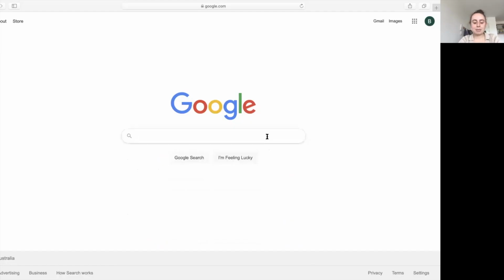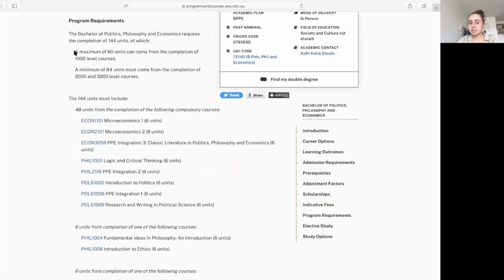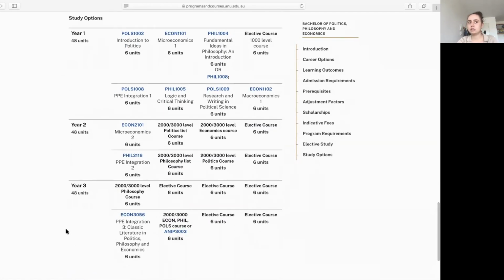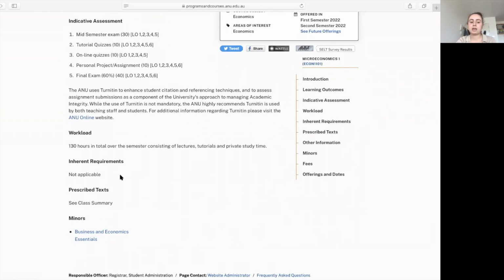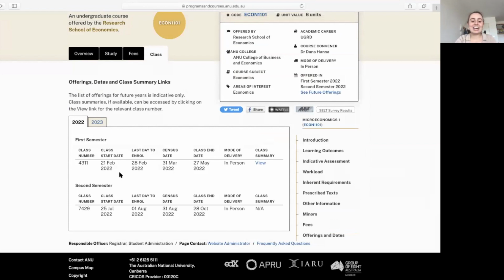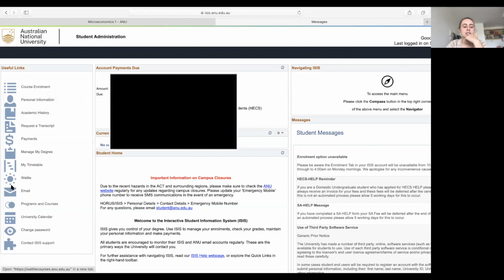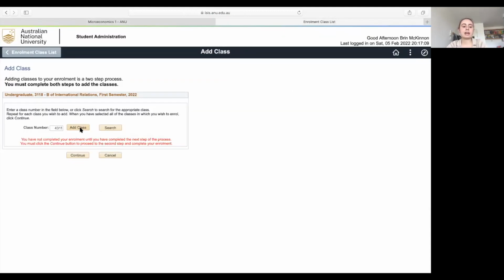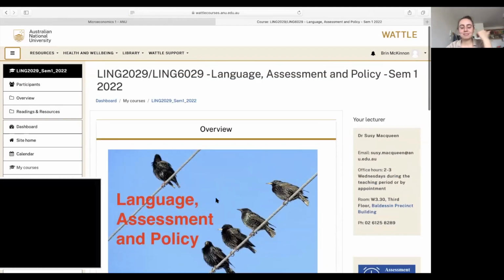How to enrol in subjects at ANU | AUSTRALIAN NATIONAL UNIVERSITY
In this video I hat about how to use the ANU computer system, ISIS, to enrol in your courses. I hope you find this video helpful and let me know if there is anything else you would like to see!

All music is this video is by Bel Cobain

About Brin:
Brin is a third year Bachelor of International Relations (BIR) student at theAustralianNationalUniversity, passionate about improving student experiences and sharing her life whilst studying. In her academic life, she is passionate about the political, economic and social structures that govern and define the internal relations of Spain, and has contributed as an analyst of European and Spanish Foreign Policy for an international think-tank.

Professionally, Brin is a management and change consultant who is committed to pursuing excellence in risk advisory, business strategy and organisational transformation.